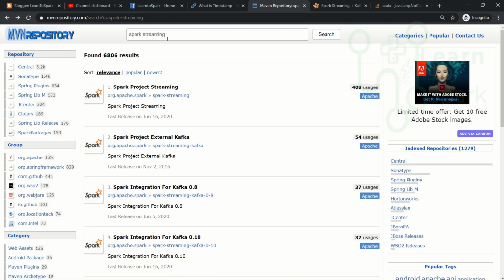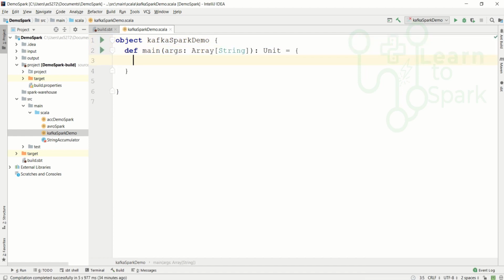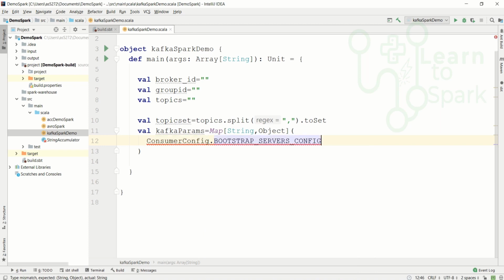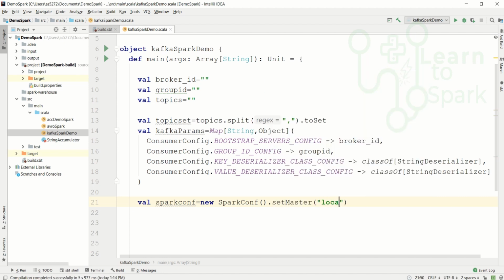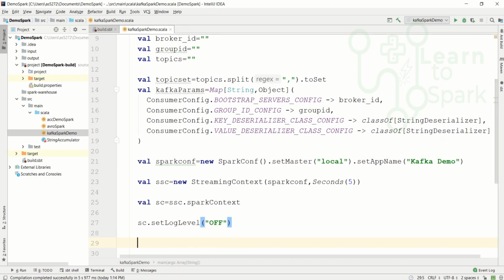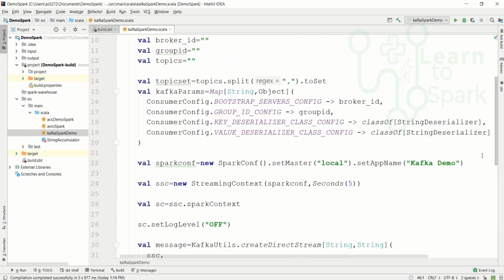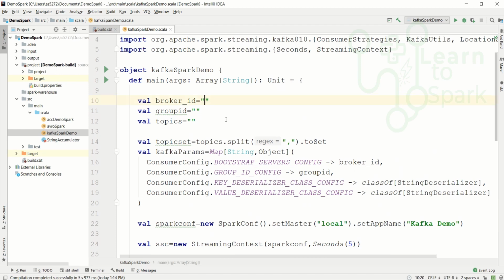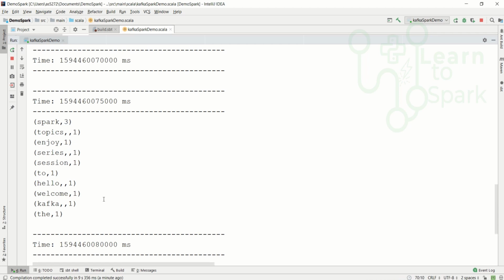Spark Streaming | Spark + Kafka Integration Using Spark Scala | With Demo| Session 3 | LearntoSpark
In this video, We will learn how to integrated Kafka with Spark along with a Simple Demo. We will use spark with scala to have a consumer API and display the processed output in Spark console. Hope this video will be useful to start with Spark streaming and Kafka.